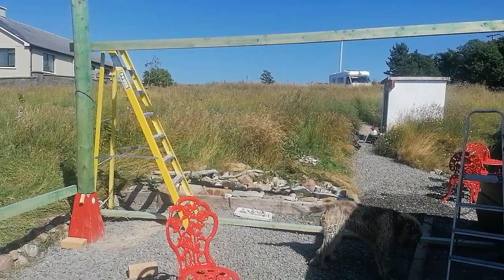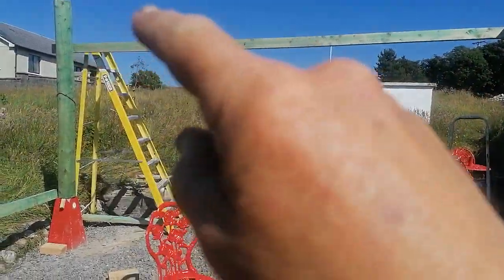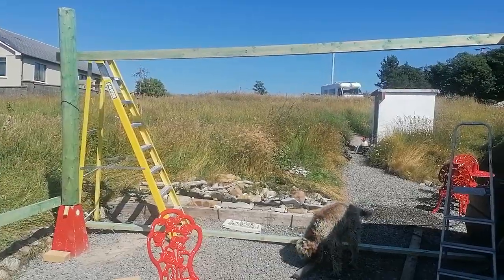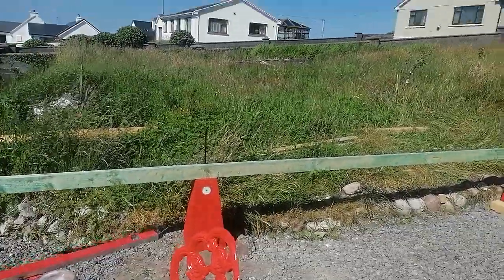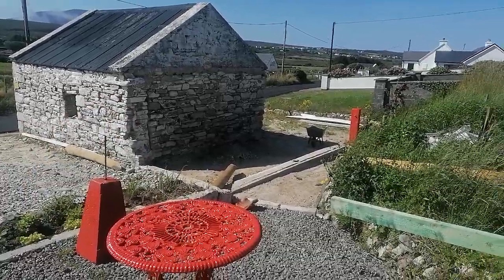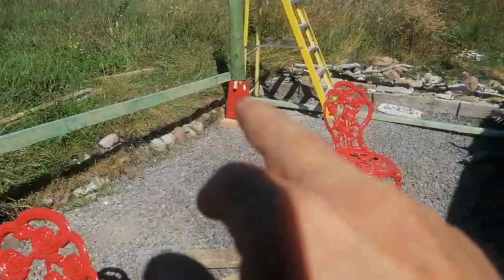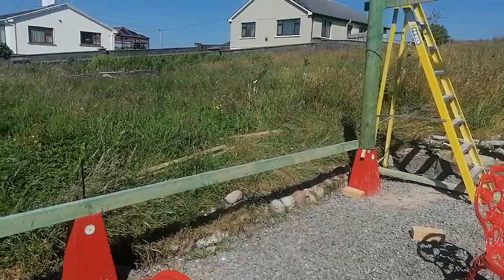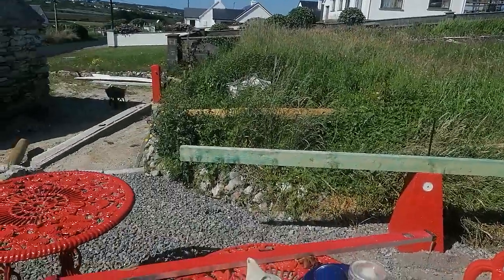Irish Stone Cottage Restoration - 1st upright in place" Veranda"